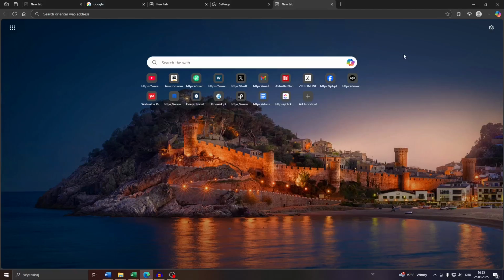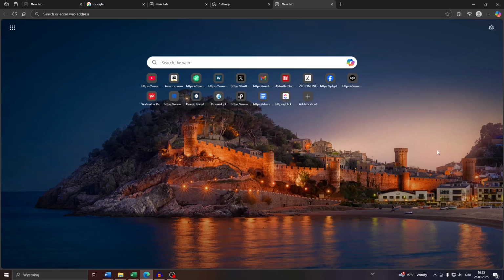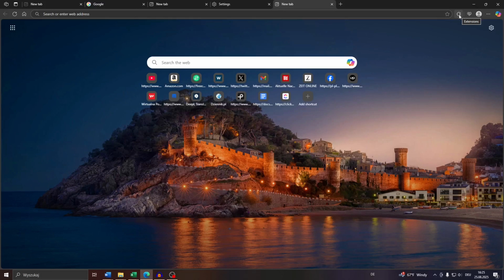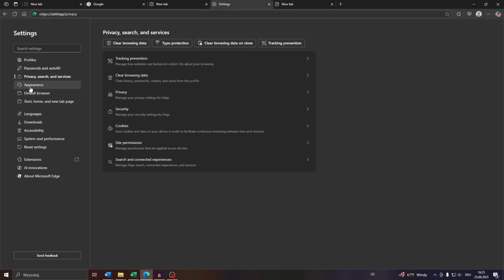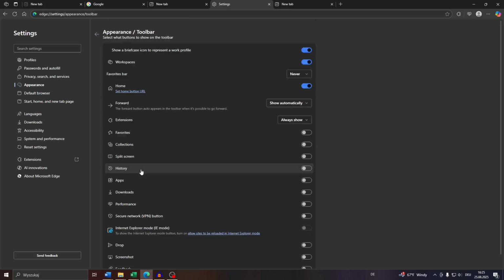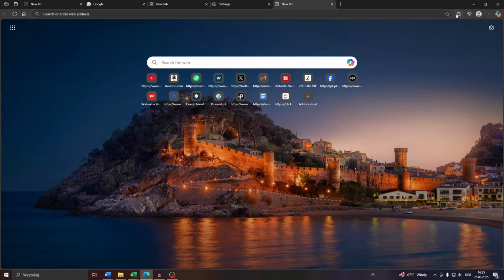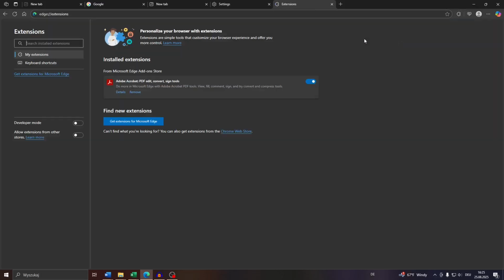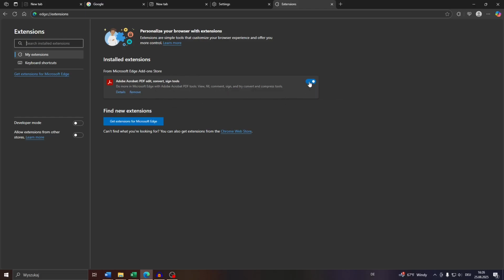How to Disable Extensions in Microsoft Edge — Step by Step Edge Tutorial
In this tech tutorial we explain how to disable installed extensions in Microsoft Edge.

If you're interested in learning more about how to use Edge web browser, you may learn how to turn on dark theme for all websites on Edge, too, in this tutorial